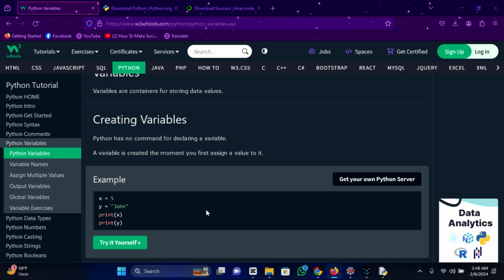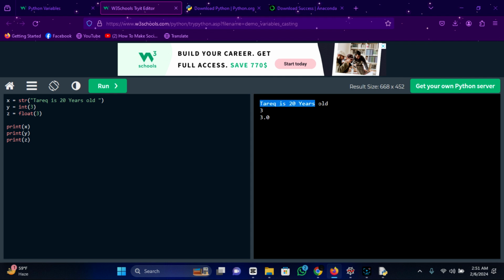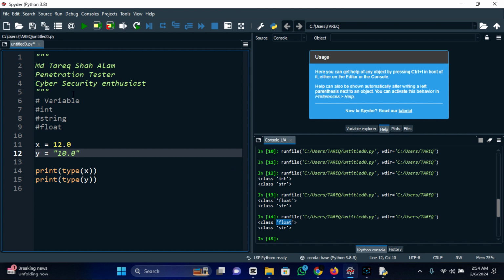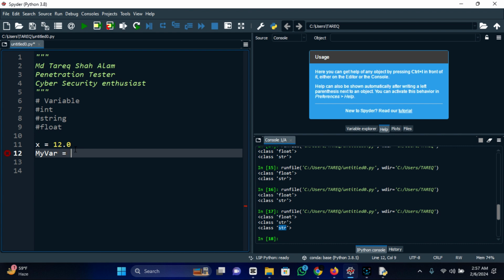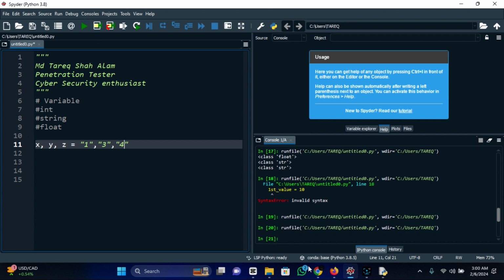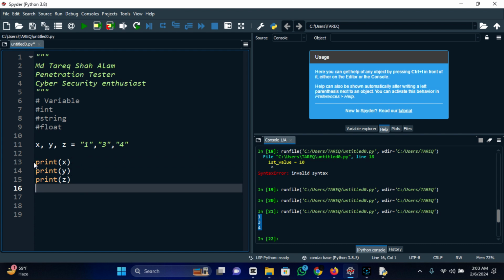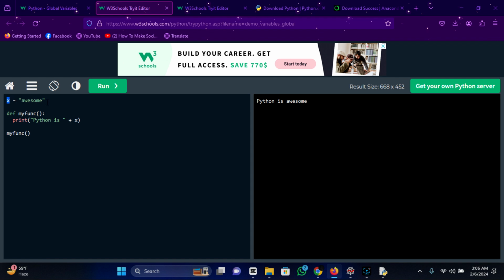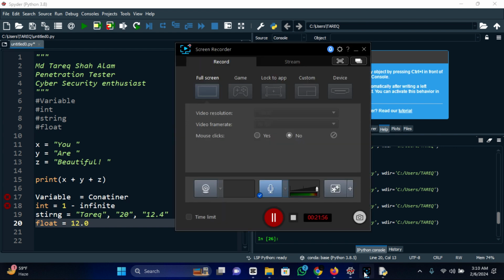7 Variables Part 2